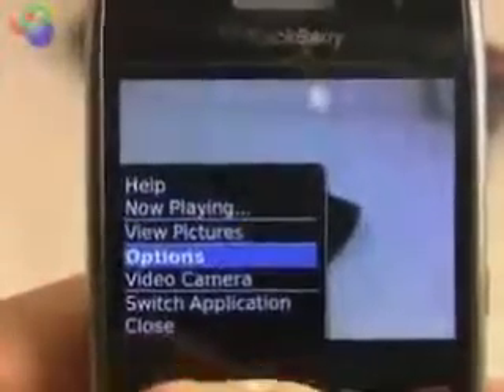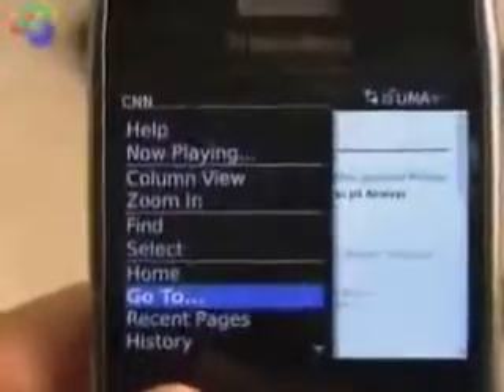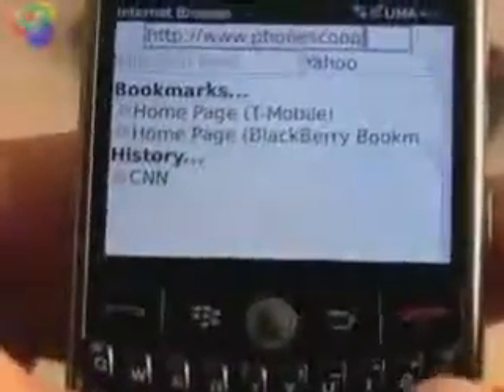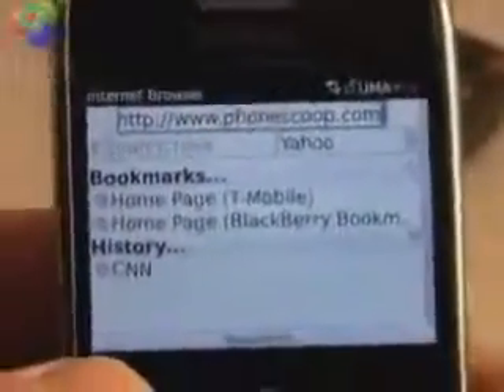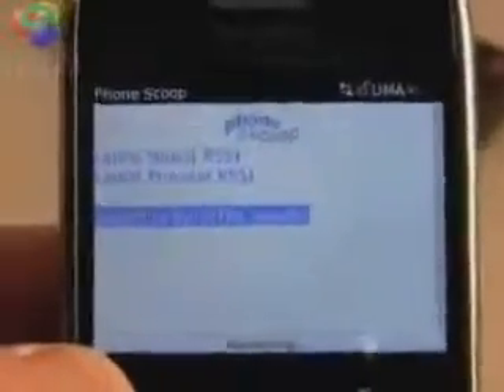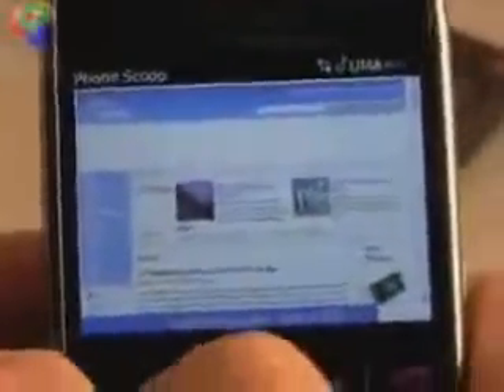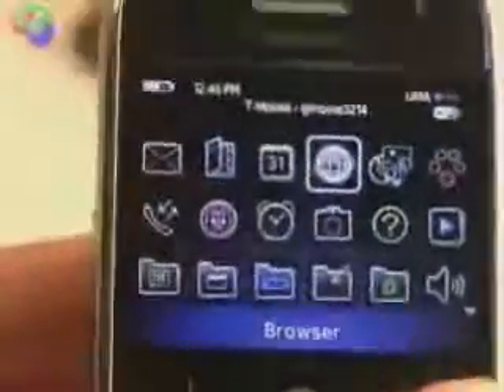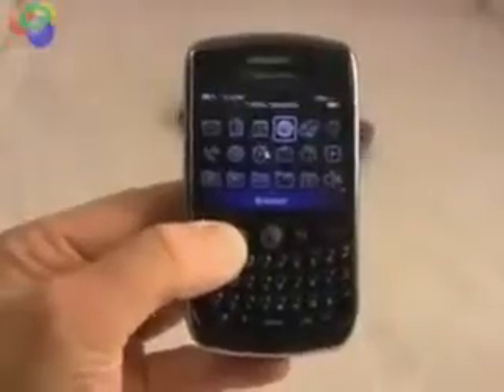ML 13954415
Video Migrado